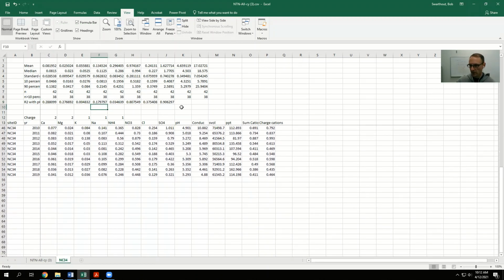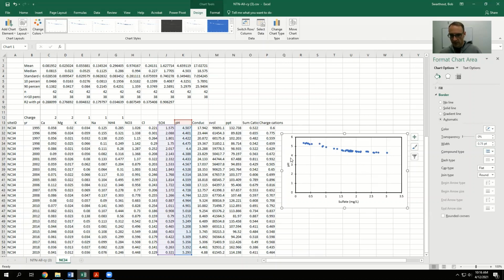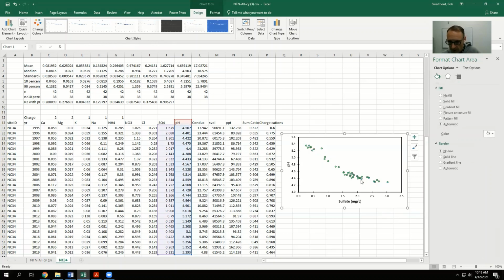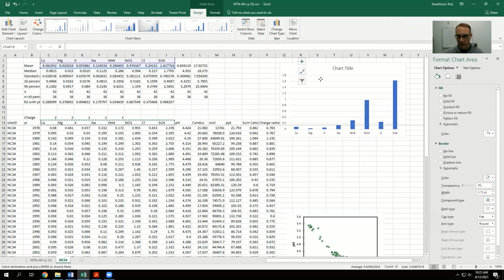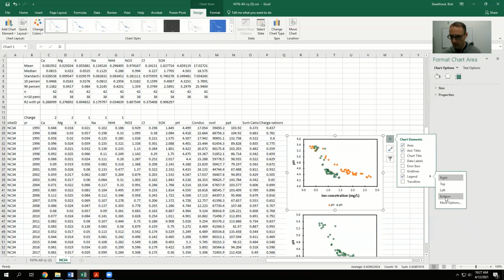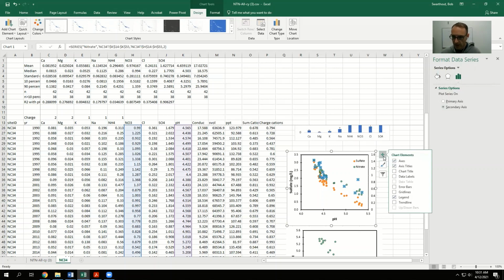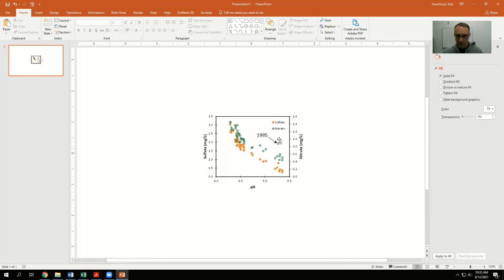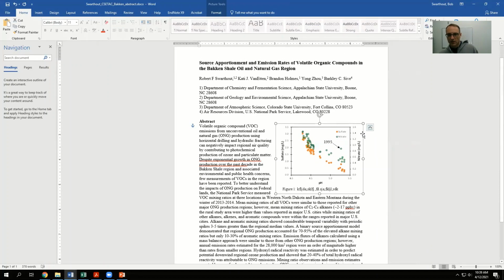Introduction to Excel data analysis part 3 figures